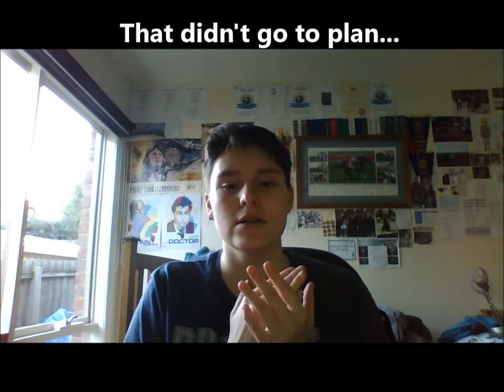Vlog of a VCE Student - Subject Selection - WHAT DO I CHOOSE?!?!?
Hey Guys! Welcome to another video. In this episode I'm going to take you through my 4 steps on choosing subjects for VCE and how best to approach it. Hopefully this helps you and if you any questions chuck 'em down below.

If haven't checked out the Acronyms Explained and don't know much about VCE I suggest you check it out so you can better understand what is going

You are reminded that the majority of my clips are clean, however everyone has a different level of what is swearing and what isn't.

So hope you guys enjoy and if you have a question don't hesitate to ask.